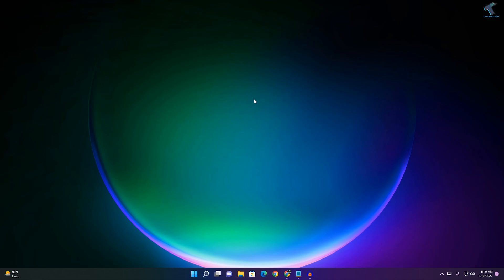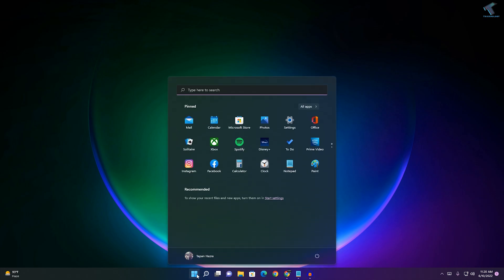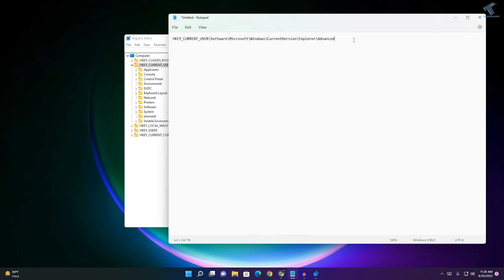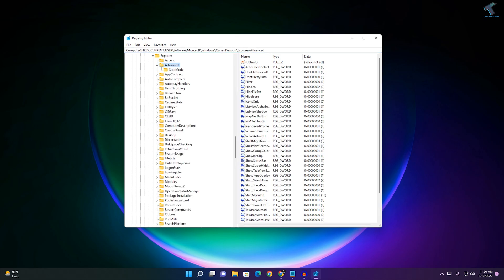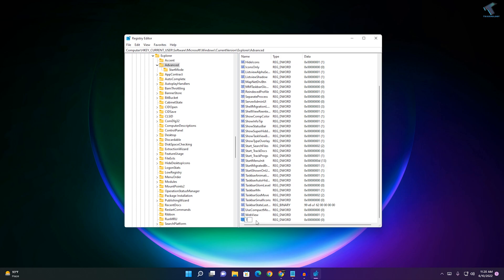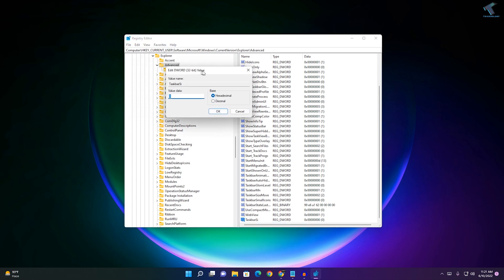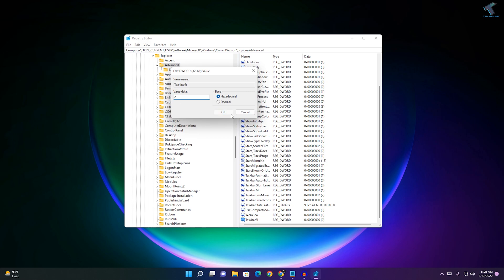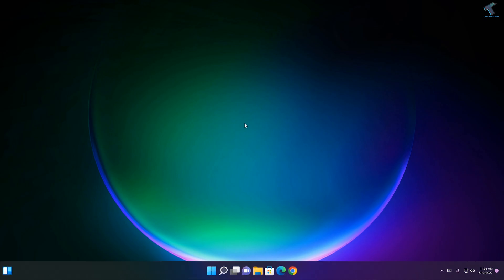How To Change Size of Taskbar Icons in Windows 11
Here in this video tutorial, I will show you guys how to change the taskbar icon size on your Windows 11 PC or Laptop.

Regedit Location:
HKEY_CURRENT_USER\Software\Microsoft\Windows\CurrentVersion\Explorer\Advanced